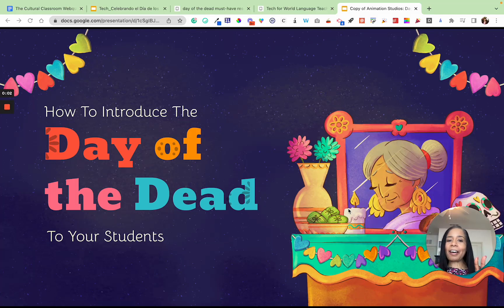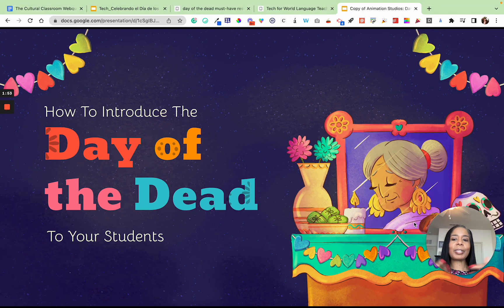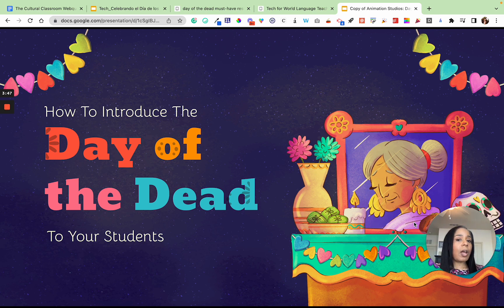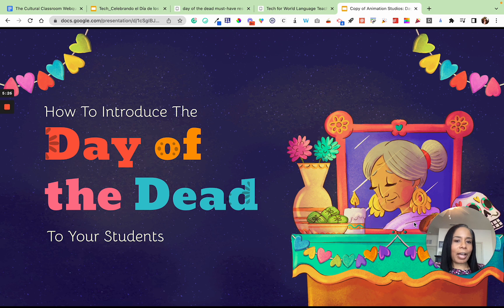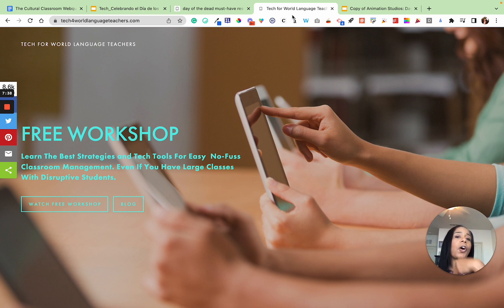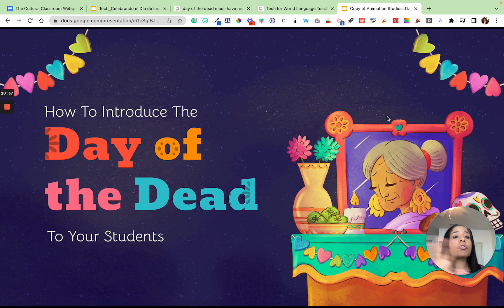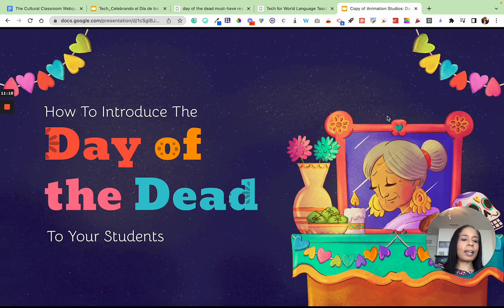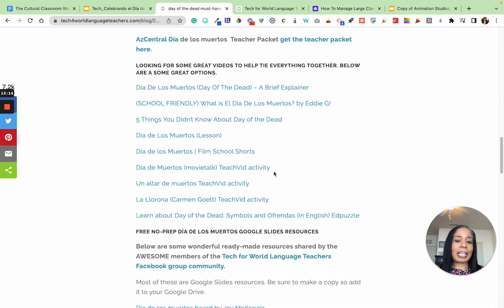How To Introduce The Day of The Dead To Your Students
Got disruptive students?

The Day of the Dead can be a fun way to integrate culture into your Spanish class.

For some students, however, it can be a scary subject to talk about and students can sometimes be resistant to learning about the topic.
This video will show you How To Introduce The Day of The Dead To Your Students.

Your Spanish language students will go from being reluctant to learn about the topic to excited to learn and do some fun lessons and activities.

Check out this Celebrando el Día de los Muertos Interactive Pear Deck Presentation.

You can access it as part of the Webquest Cultural Bundle

Connect with other World Language Teachers Join our Free Community on Facebook Tech For World Language Teachers